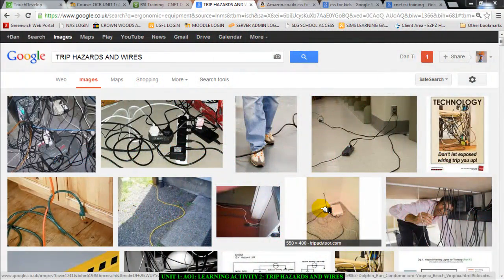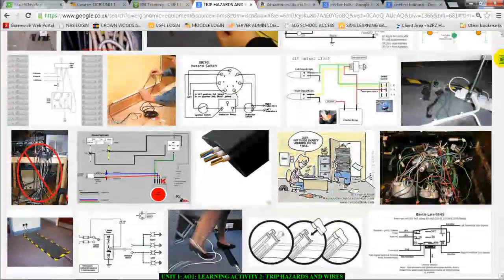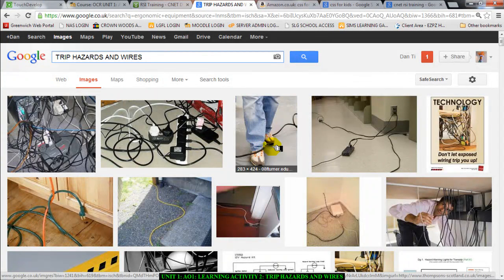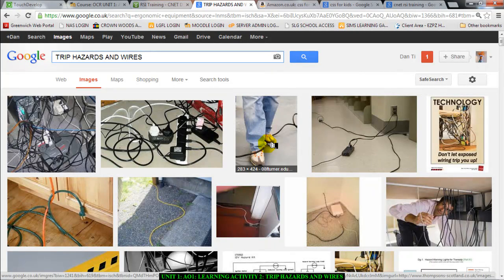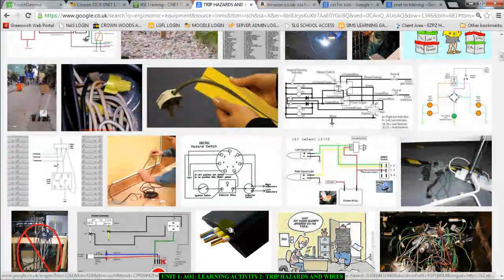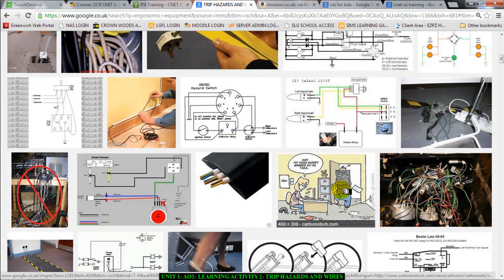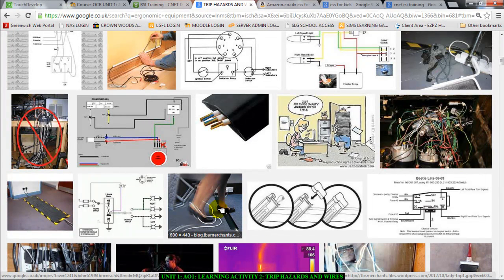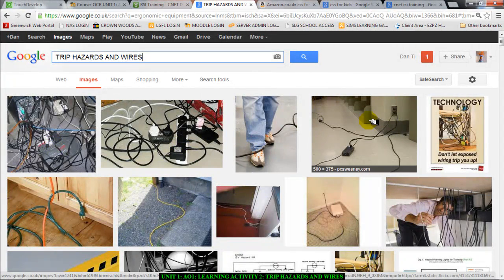UNIT 1 AO1 LEARNING ACTIVITY 2 TRIP HAZARDS